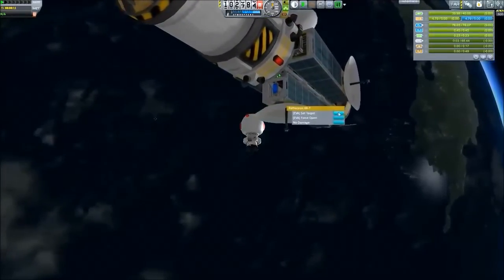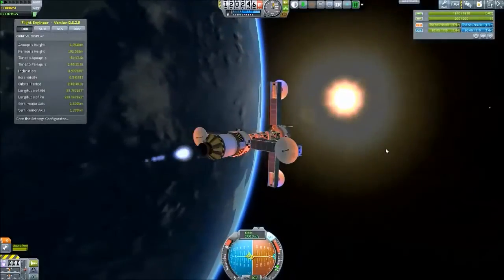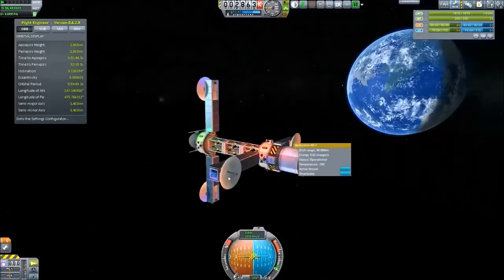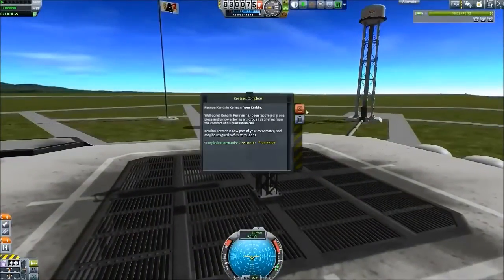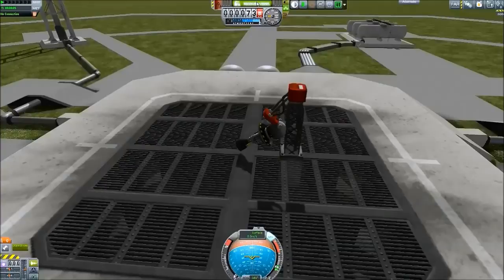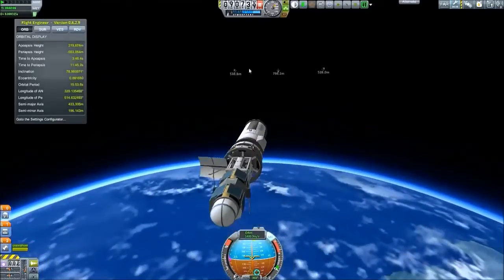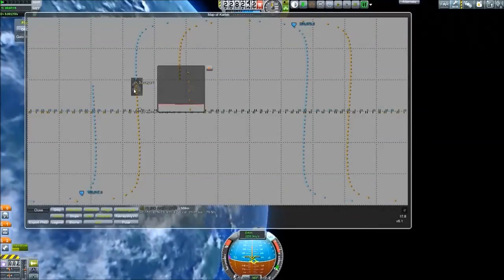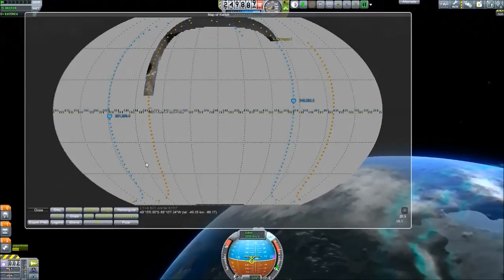Kerbal Space Endeavour Ep. 3 "More Satellites"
We wrap up your satellite missions, and for those using Remote Tech 2 and who have problems setting up a network this episode should serve as a tutorial. There are some inbetween missions to complete some Contracts and then we launch our last satellite to start mapping Kerbin.